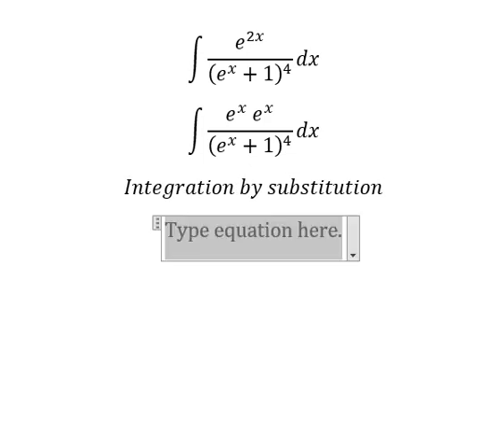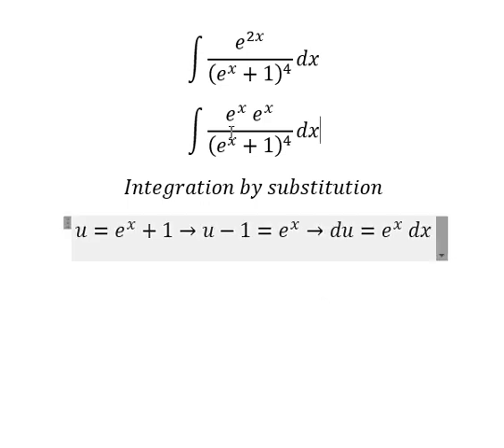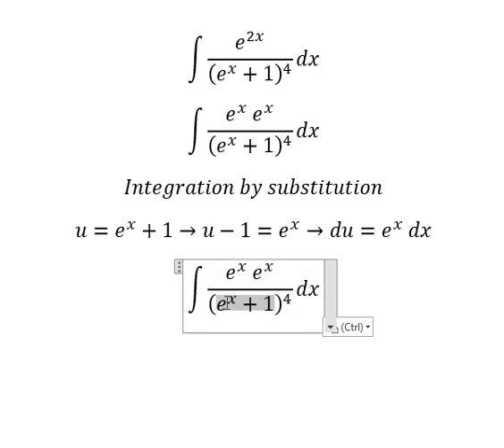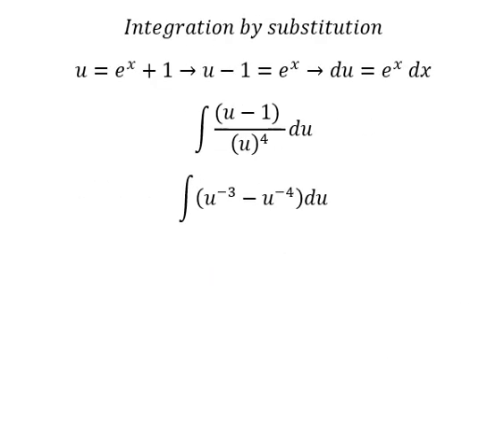Calculus Help: Integral ∫ e^(2x) /(e^x+1)^4 dx - Integration by substitution - Techniques